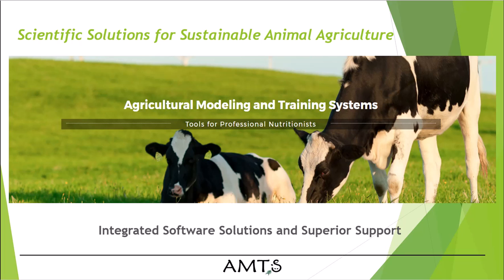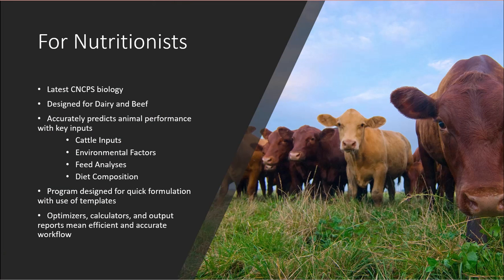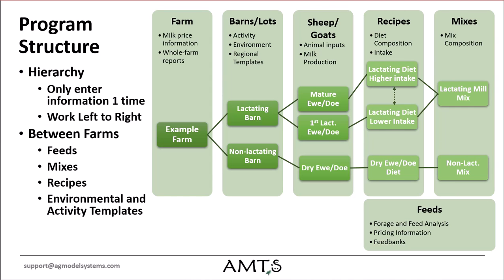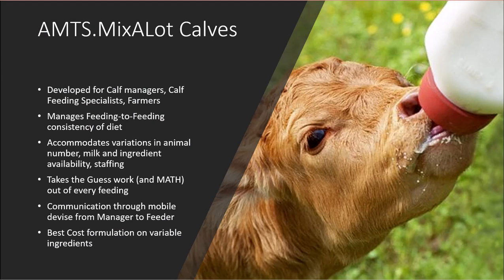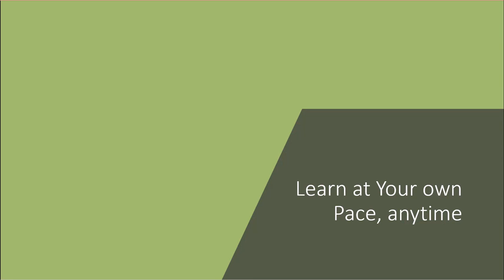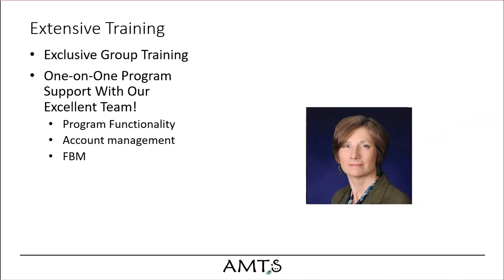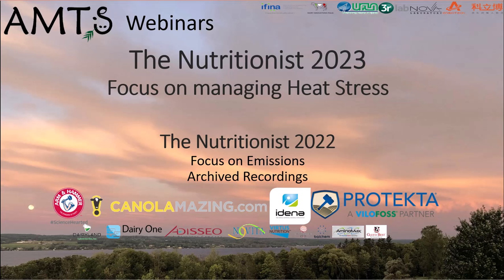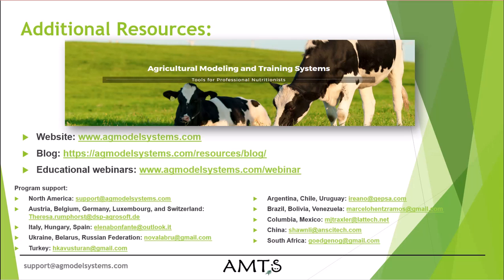Overview of Agricultural Modeling and Training Systems, LLC and AMTS Products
AMTS is a ruminant nutrition software and support company based in Groton, NY with global impact and distributors around the world.